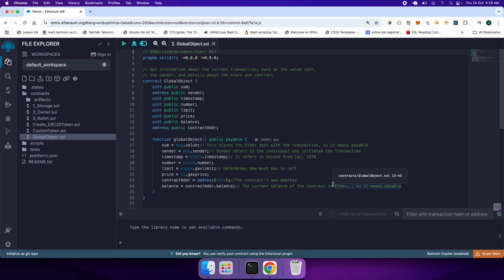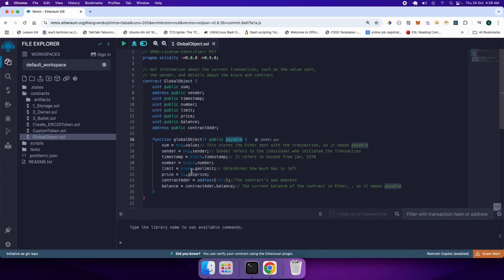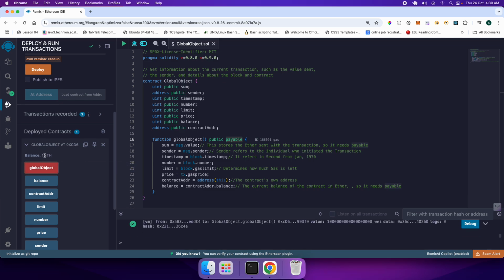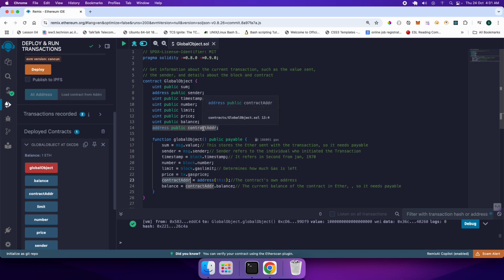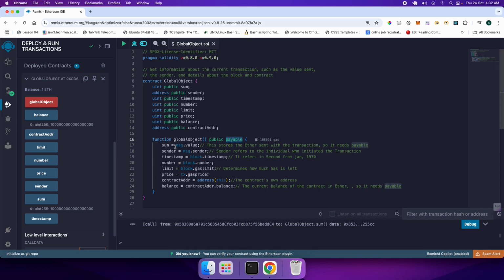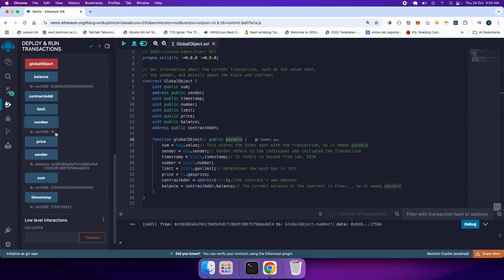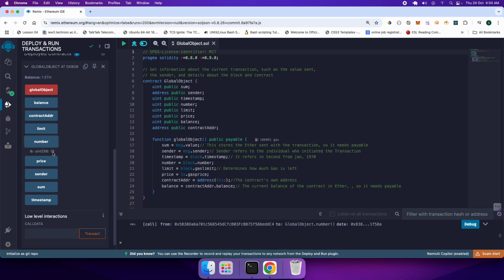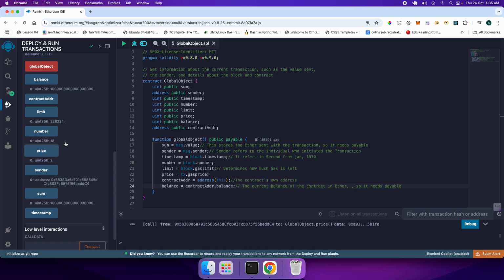Solidity Global objects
In Solidity, certain global objects and variables are available by default. These objects provide useful information about the blockchain, the current transaction, the block, and the environment. Here are some commonly used global objects found in a smart contract:

1. msg Object
The msg object provides information about the current transaction.

msg.sender: The address of the entity (person or contract) that initiated the transaction.
msg.value: The amount of Ether (in wei) sent with the transaction.
msg.data: The complete calldata (input data) sent with the transaction.

2. block Object
The block object provides details about the current block in which the transaction is included.

block.timestamp: The Unix timestamp (in seconds) of when the block was mined.
block.number: The block number of the current block.
block.difficulty: The difficulty target for the current block.
block.gaslimit: The gas limit set for the current block.

3. tx Object
The tx object provides information about the transaction itself.

tx.gasprice: The gas price (in wei) for the transaction.
tx.origin: The original sender of the transaction

4. address Object
The address object refers to the address of an account or contract.

address(this): Refers to the contract's own address.
address.balance: Returns the Ether balance of the given address.
address.transfer(): Sends Ether to another address (throws an error if it fails).
address.send(): Sends Ether but returns false if the transfer fails.